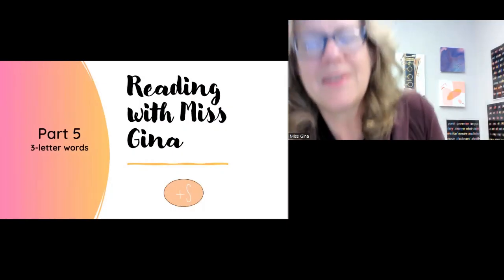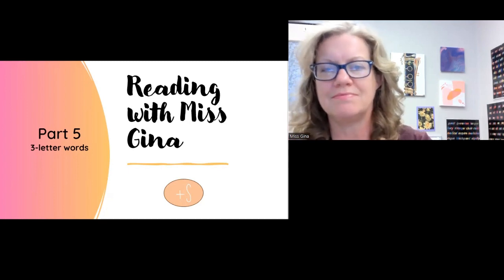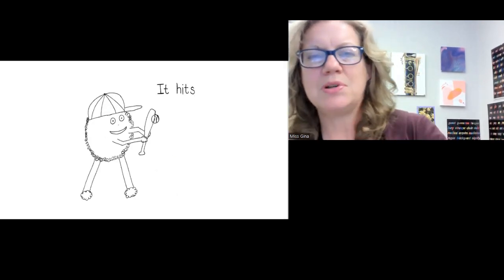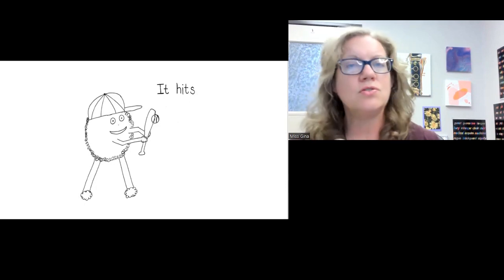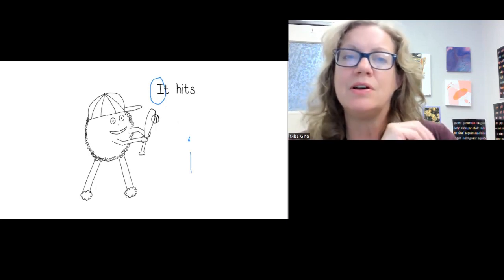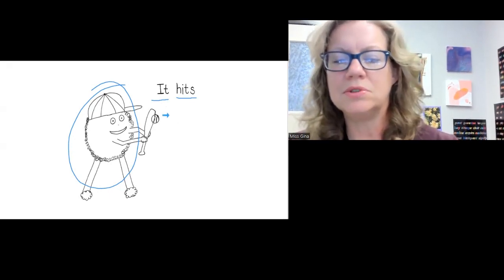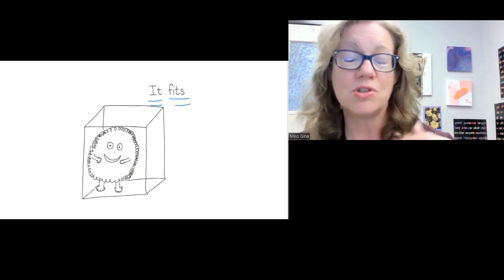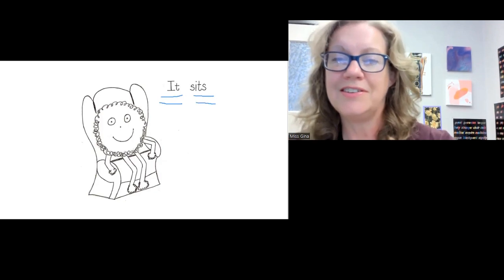Reading with Miss Gina Lesson 24: it +s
Add an 's' to the words "it" creates and read a short story for context using some of the small words you just learned.